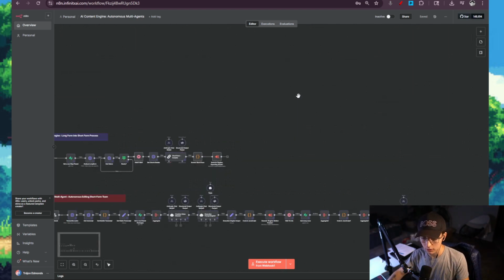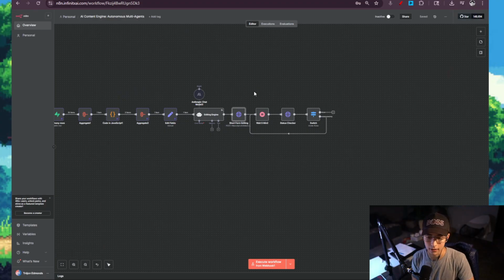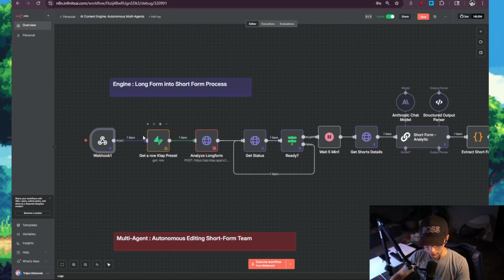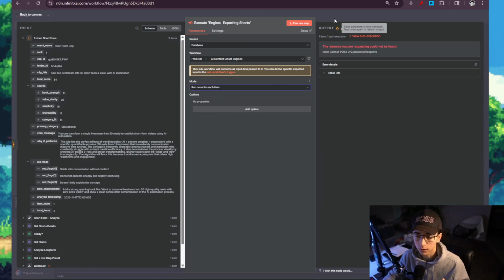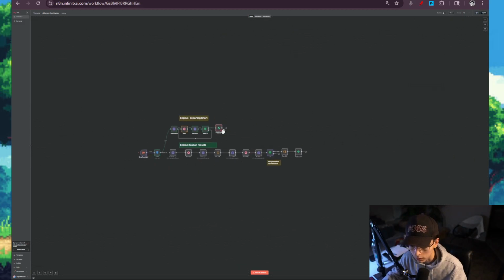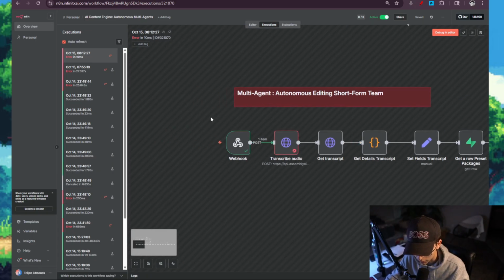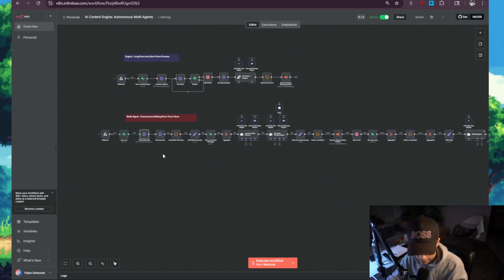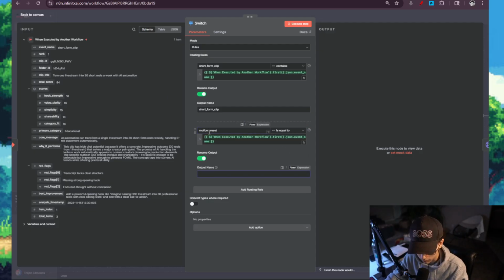Building a Fully AI Agent Content Engine (Part 1 - Automating Editing for Shorts)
Our systems process $80M+ in deal flow monthly.

Get the AI Deal Sourcing System. Get the 4 Quarters Operating Framework. Get the complete $100M Acquisitions Playbook.

Join us as we buy, scale, and sell 100 AI-powered businesses.